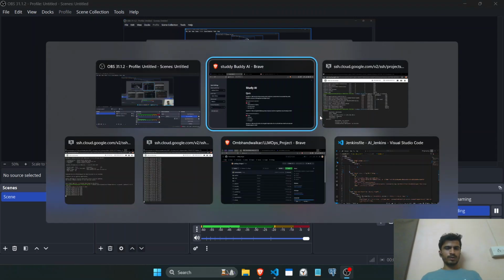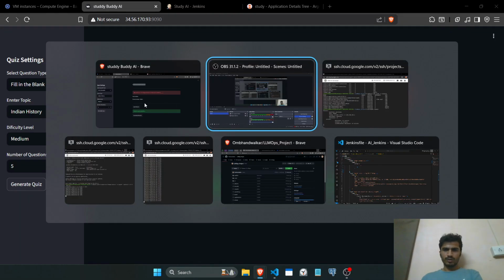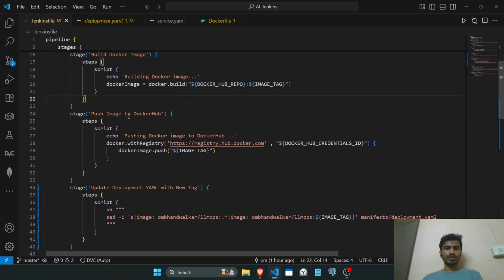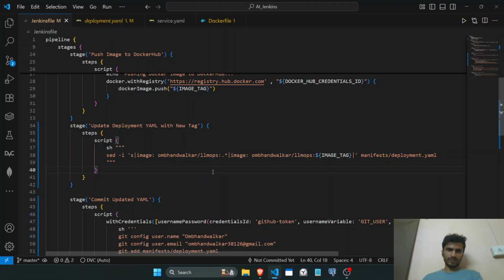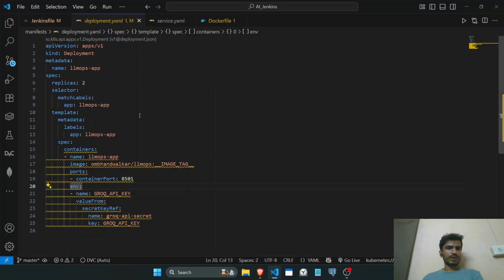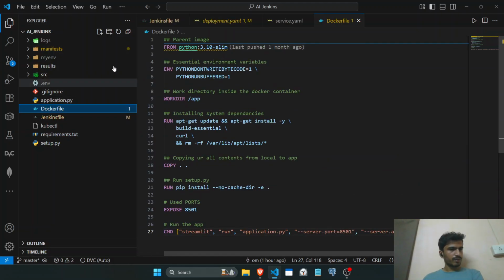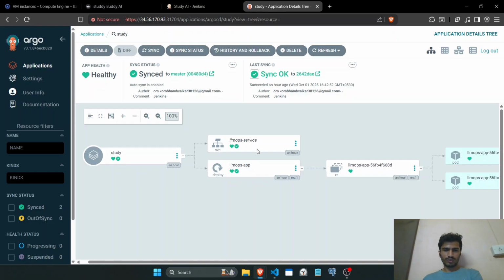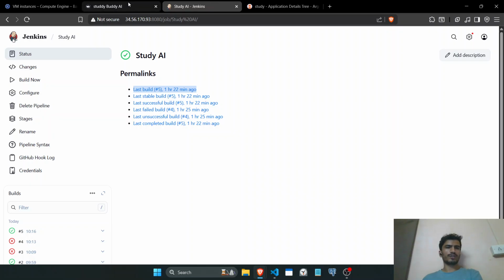Study AI - LLMOps with Jenkins, ArgoCD & Kubernetes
This project demonstrates a complete **LLMOps (Large Language Model Operations)** pipeline that automates the deployment of AI applications using industry-standard DevOps practices. It combines:

- **Jenkins** for Continuous Integration
- **ArgoCD** for GitOps-based Continuous Deployment
- **Kubernetes** for container orchestration and scalability

The pipeline enables rapid, reliable, and repeatable deployments of AI/ML models and applications with full observability and rollback capabilities.